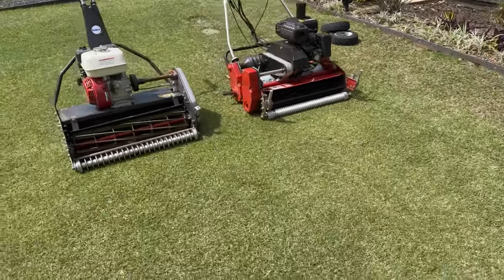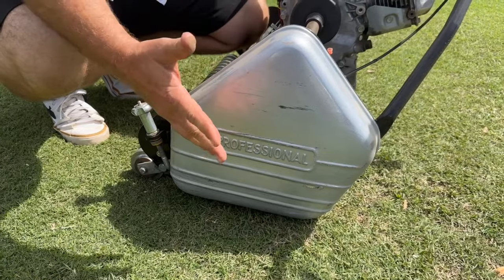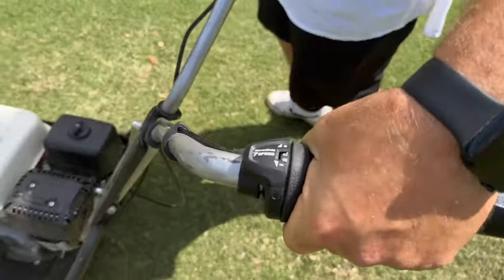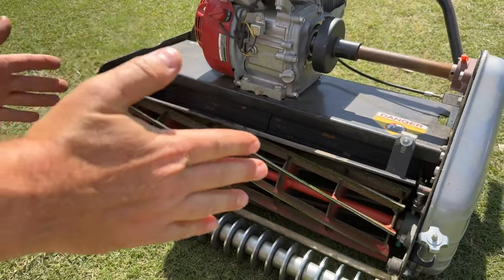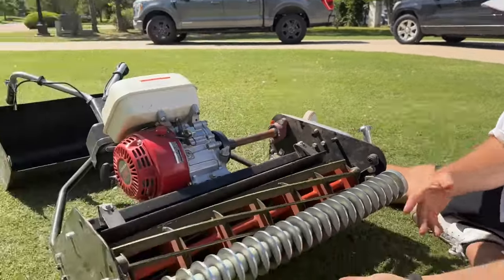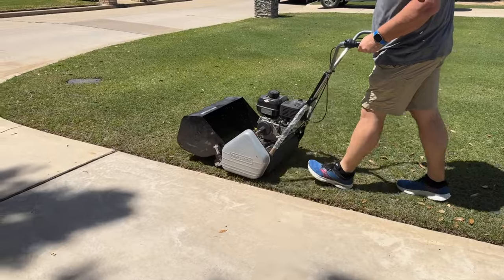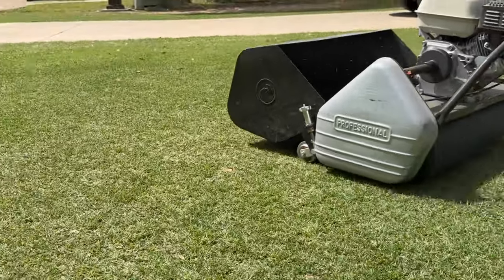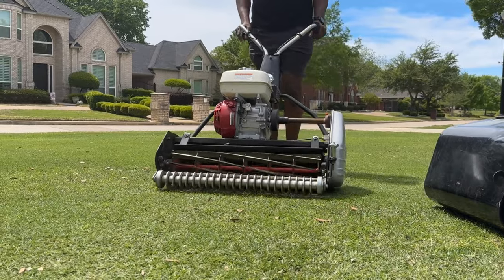ROLUX REEL MOWER BATTLE | ROLUX DEMO DAY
Rolux Demo Day took place on my lawn.  Josh Ivey who is the authorized dealer of Texas brought out the X20 and X20 mowers.  X20 had the Briggs and Stratton while the X25 had the Honda GX 160.

0:00 Intro
0:27 Welcome Rolux
1:51 Walkthrough
17:13 Initial impressions
18:03 Reel speed control
19:07 Maneuverability
22:52 Cut quality
23:59 Customer service
24:34 Conclusion